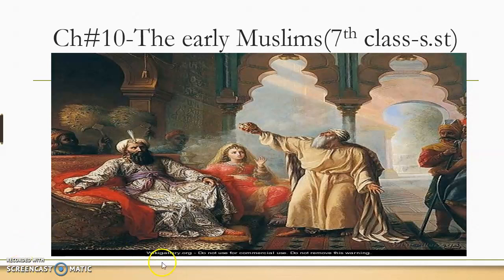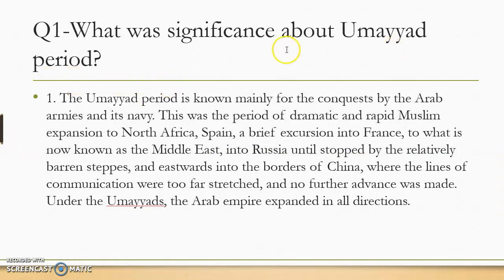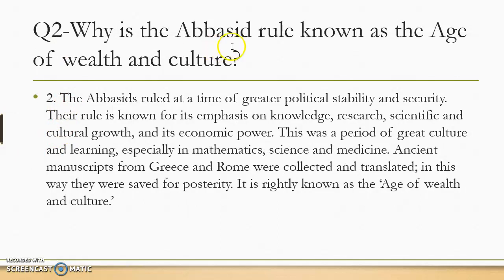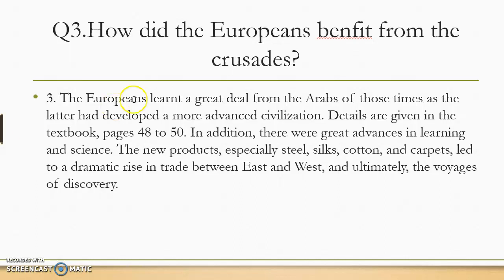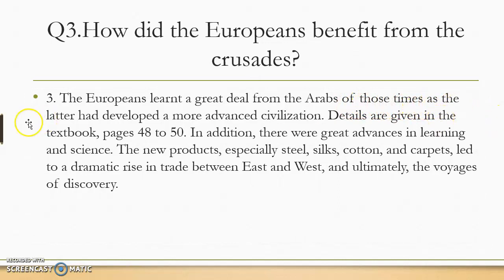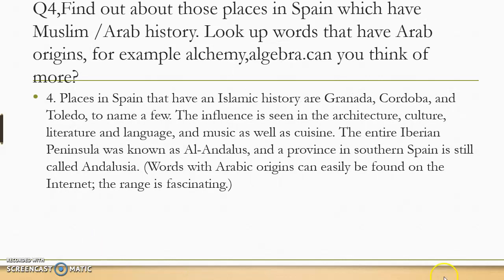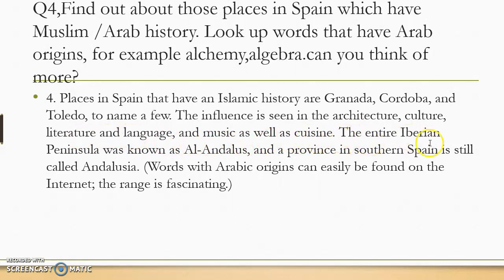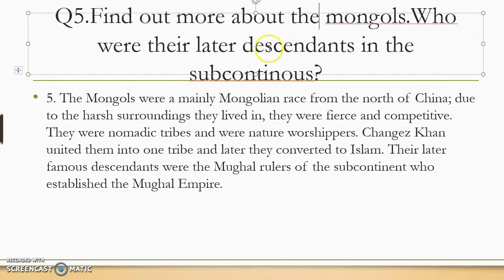social studies class 7th unit#10-The early Muslims.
Exercise of new oxford book is solved